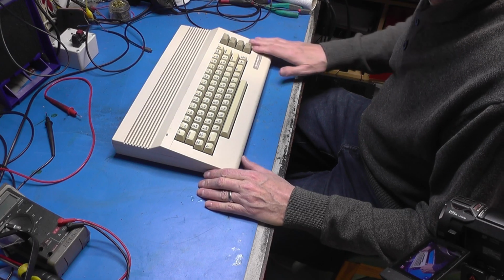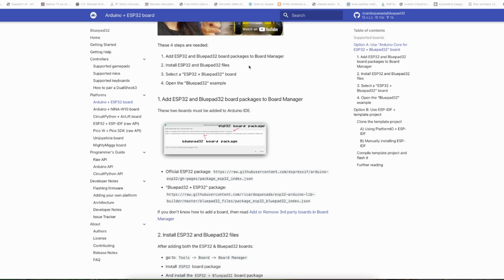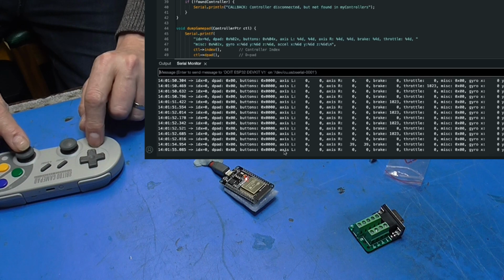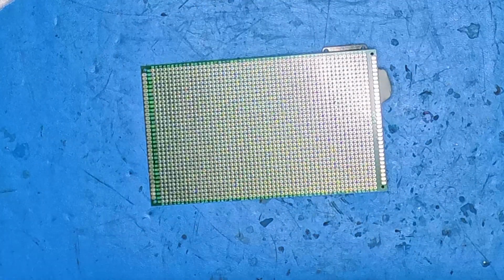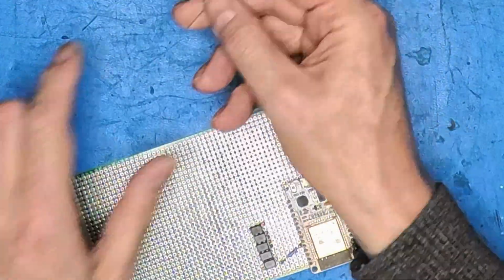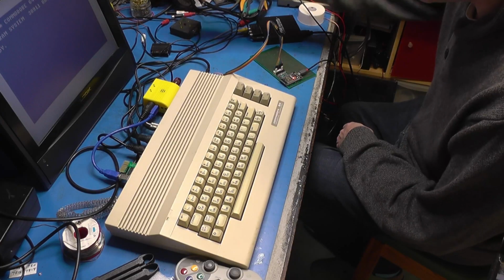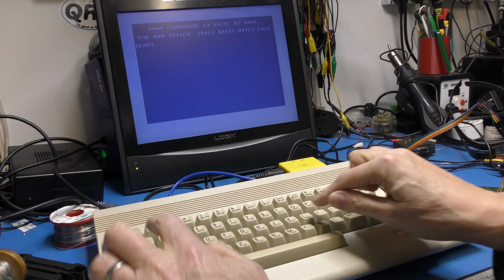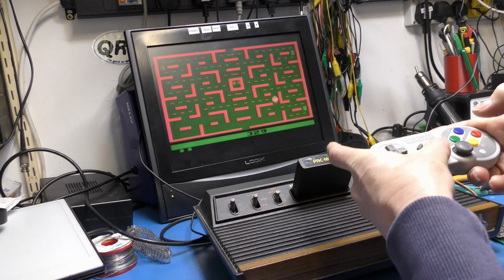Building a bluetooth joystick adaptor for your 8-bit system.